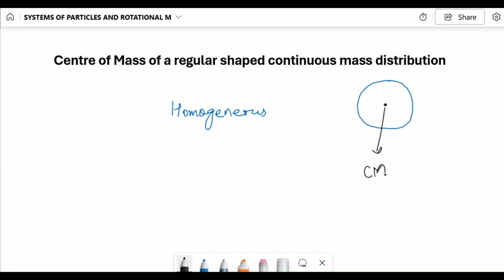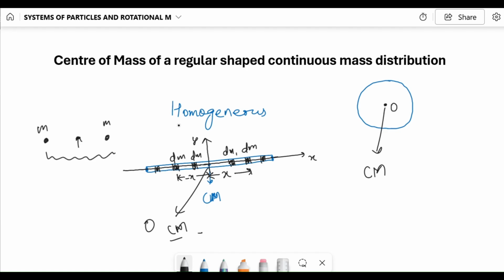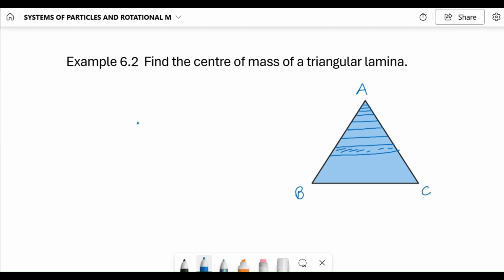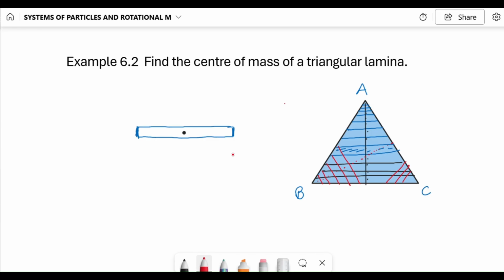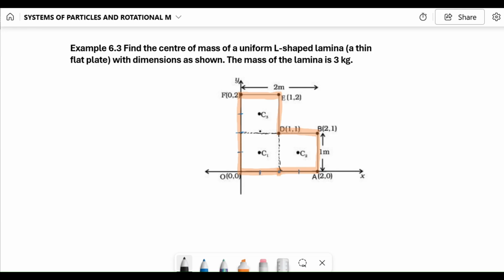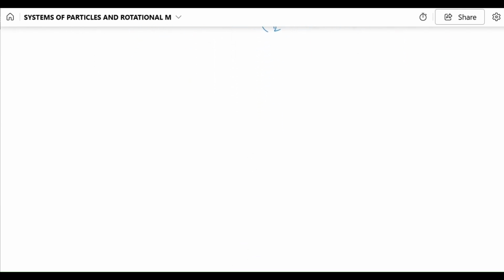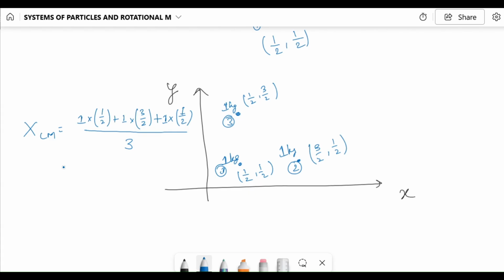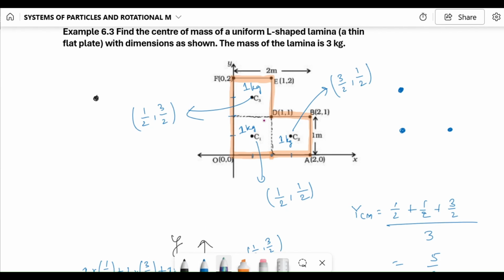Example 6.2 | Example 6.3 | System of Particles and Rotational Motion | Class11 physics NCERT | NEET